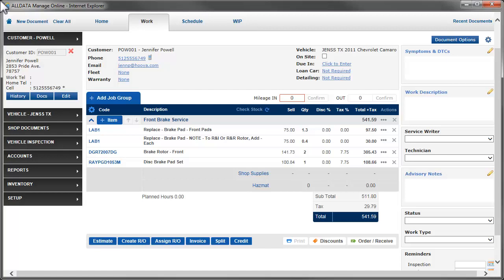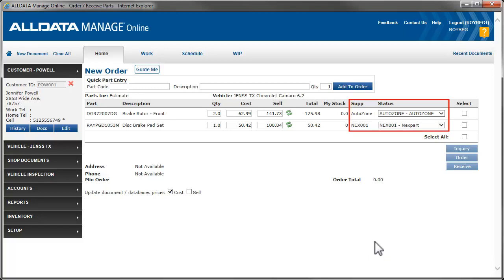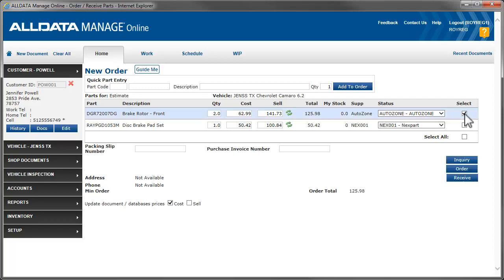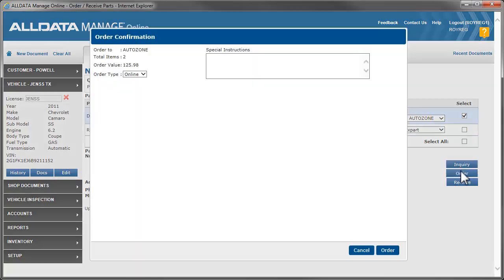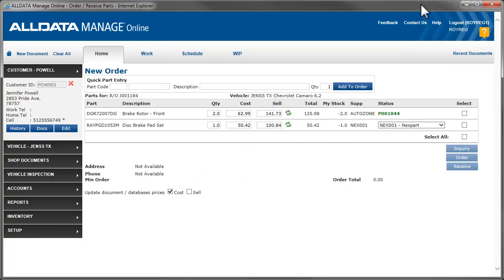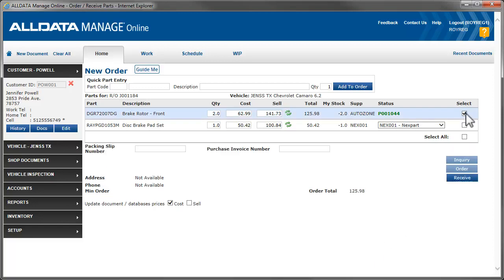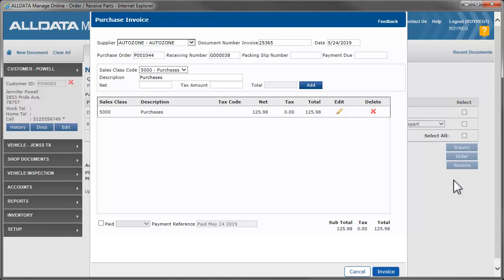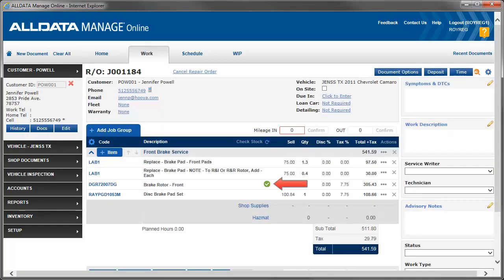Mange Online: Ordering and Receiving Parts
In this video we demonstrate the process of ordering and receiving parts on the work screen from an electronic parts vendor.